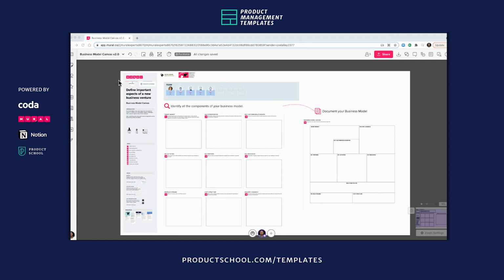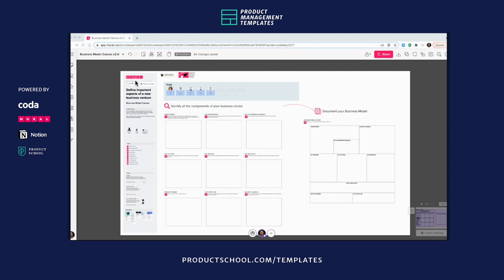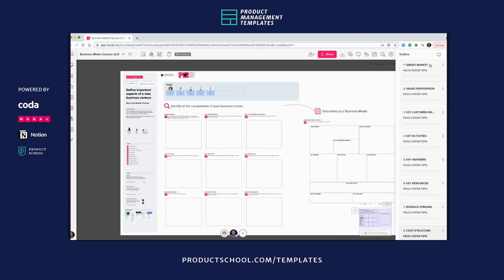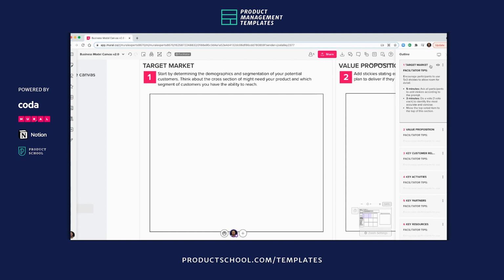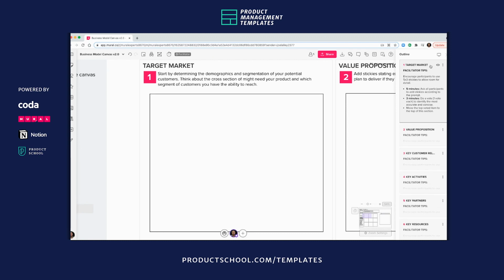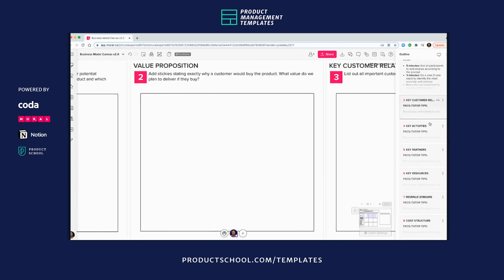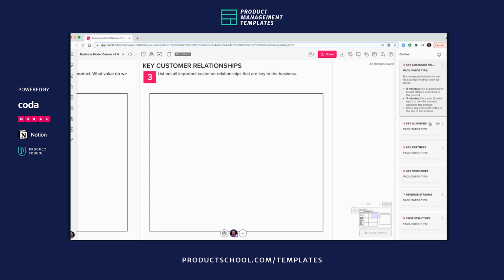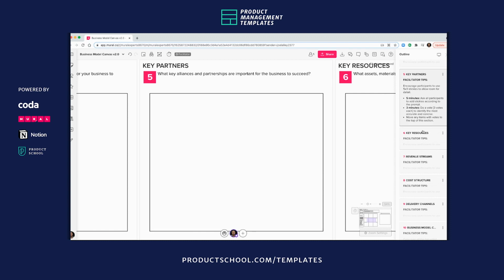Product Templates: Business Model Canvas with MURAL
No two days are the same in the life of a Product Manager, but that doesn’t mean you need to reinvent the wheel every time a challenge comes up! Created by our partners Coda, Notion, and MURAL, these Product Management Templates will arm you to face the most common PM scenarios with confidence.

ABOUT THIS TEMPLATE:
The Business Model Canvas, helps you to take a step back and soak in the bigger picture of starting and running your own business. A business model canvas should not be used instead of a business strategy. Instead, the BMC is used to visually show and summarize the most critical aspects of a business model, as well as to give centralized continuing clarity. Regardless of the state of your business, the BMC is an excellent tool to illustrate the current model of the business and should be revisited periodically.

In addition to classes, we host daily online events with top industry professionals about Product Management.

We are committed to pushing the product management industry forward. We published the Amazon bestseller, The Product Book (Get your copy host over 1,000 free events per year, The Proddy Awards, and ProductCon, the largest multi-city conference in the world for product managers.